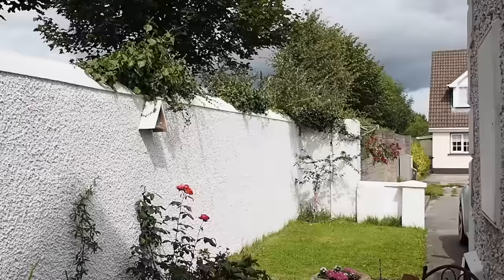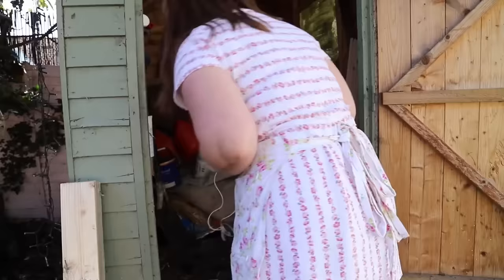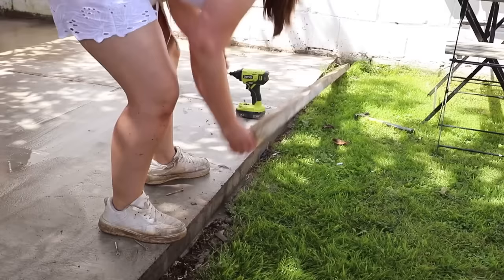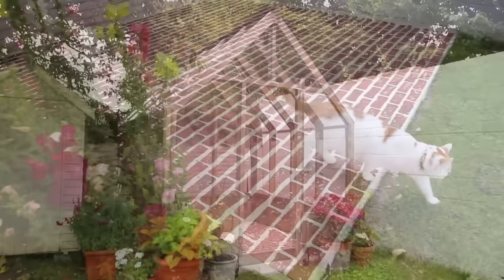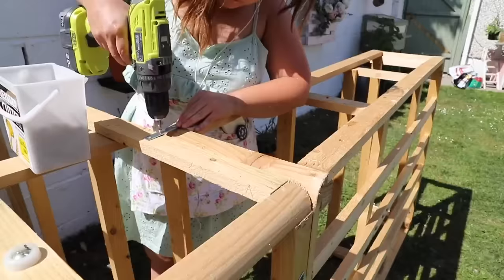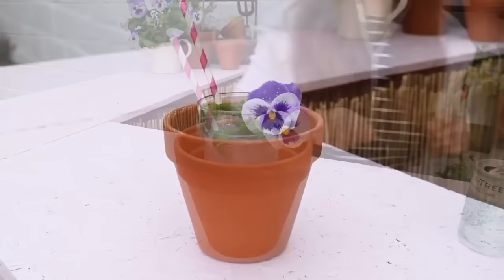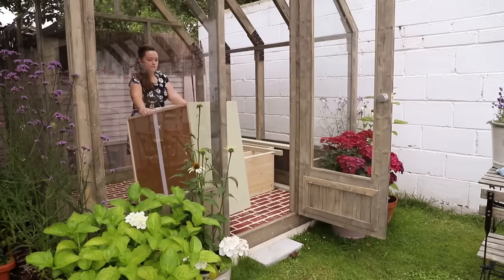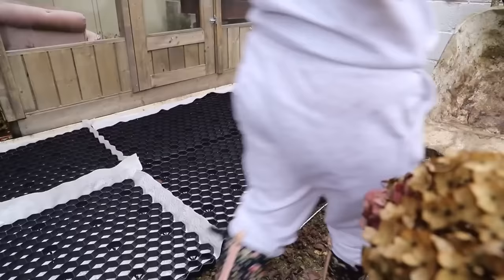My cottage garden journey, small garden makeover!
In this video, let me share the journey of making my cottage garden, from my greenhouse, she shed to raised beds, let me show you what I have done the past year in my small garden. I hope you get some inspiration, especially if you too are gardening on a budget.

My greenhouse is from outdoorliving.ie and it measures 8ft X 8ft.

Timestamps:
00:00 - 01:39 Intro
01:40 - 01:58 Before
01:59 - 08:23 She shed makeover
08:24 - 13:26 Greenhouse base and set up
13:27 - 15:00 DIY garden bar
15:01 - 20:01 DIY raised beds
20:02 - 22:27 Shelving and pimping the greenhouse
22:28 - 26:20 Laying stone & how its looking now
26:21 - 29:23 What is next?